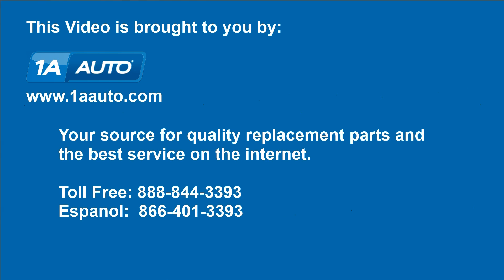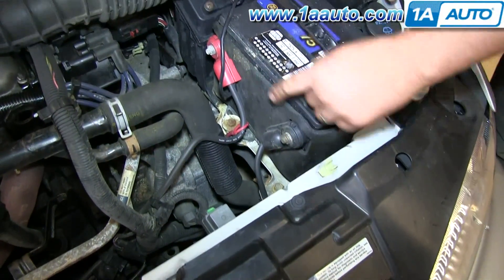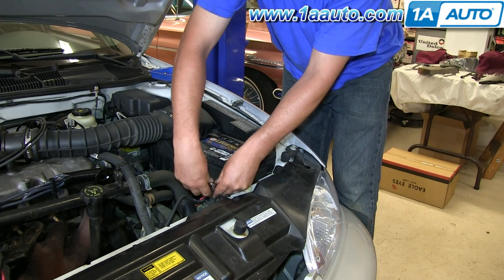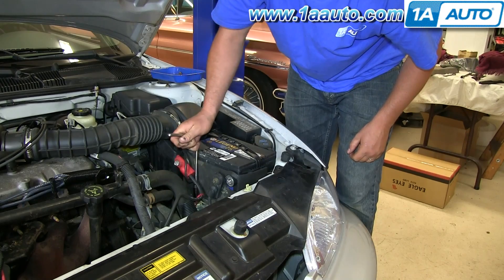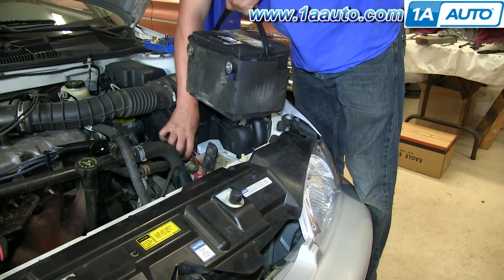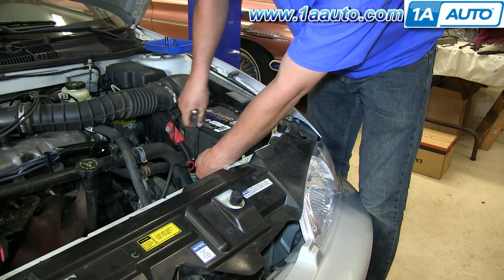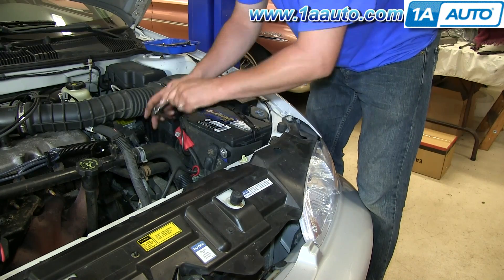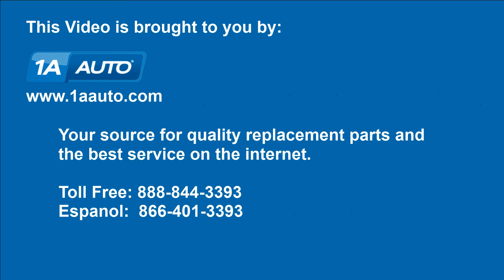How To Replace Battery 95-05 Chevy Cavalier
In this video 1A Auto shows you how to remove, install, and replace a car battery.  This video is applicable to Chevy Cavaliers years 95, 96, 97, 98, 99, 00, 01, 02, 03, 04, and 05.

This process should be similar on the following vehicles:
1995 Chevrolet Cavalier
1996 Chevrolet Cavalier
1997 Chevrolet Cavalier
1998 Chevrolet Cavalier
1999 Chevrolet Cavalier
2000 Chevrolet Cavalier
2001 Chevrolet Cavalier
2002 Chevrolet Cavalier
2003 Chevrolet Cavalier
2004 Chevrolet Cavalier
2005 Chevrolet Cavalier